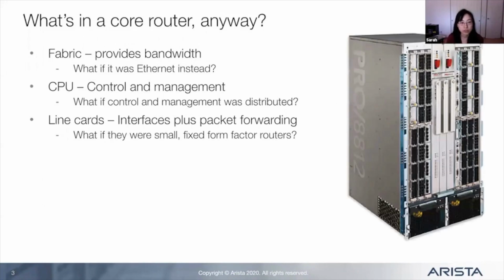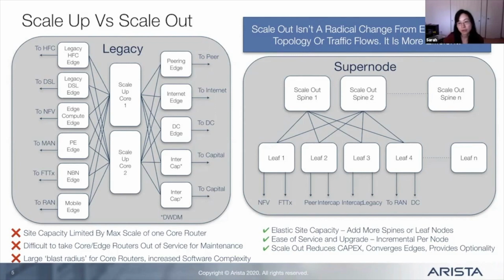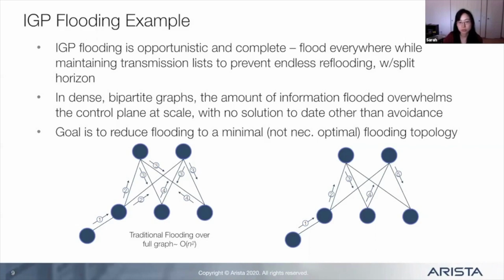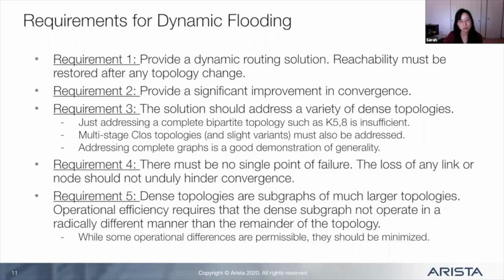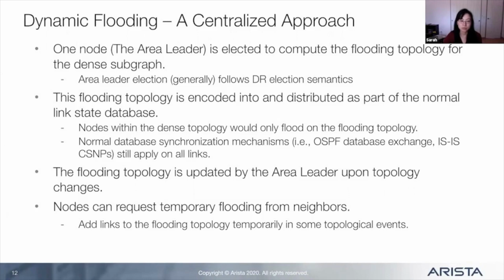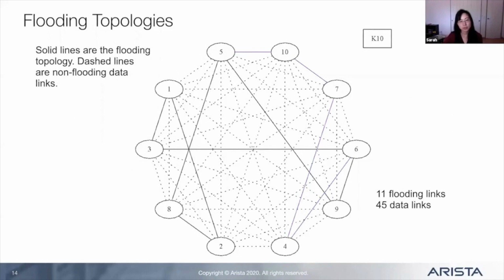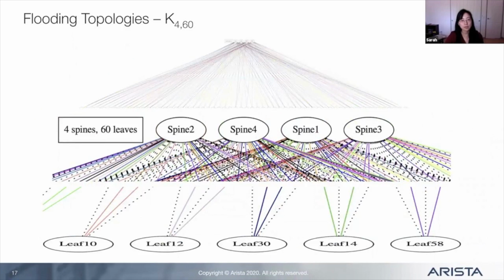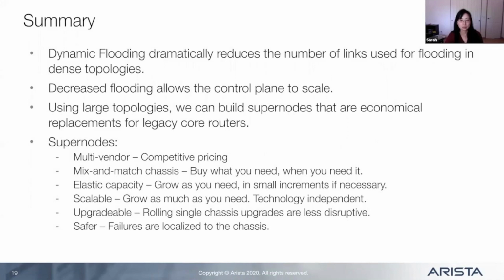Dynamic Flooding in Supernodes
Scale-out design, when applied to routing, directs us to build large fabrics of routers. This has limitations due to control plane scaling. These limitations can be addressed through the use of Dynamic Flooding, which allows traditional IGPs to scale more smoothly than has been possible in the past.

Speaker(s):
Sarah Chen